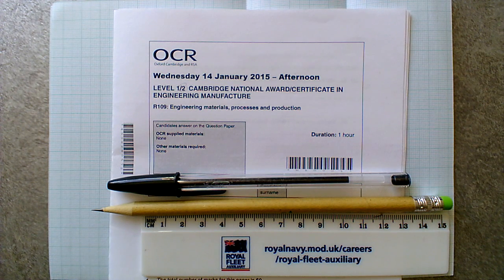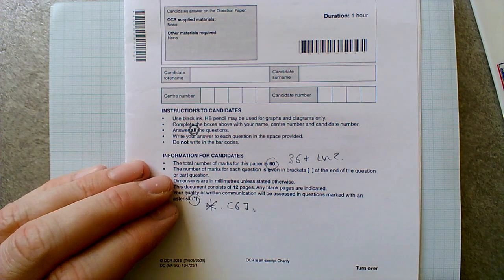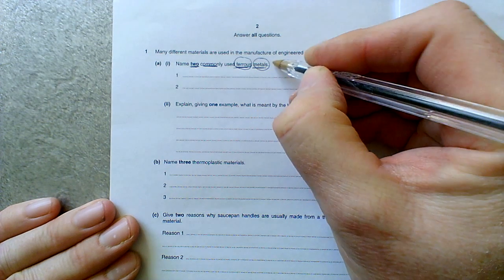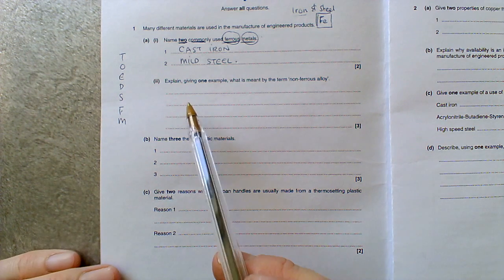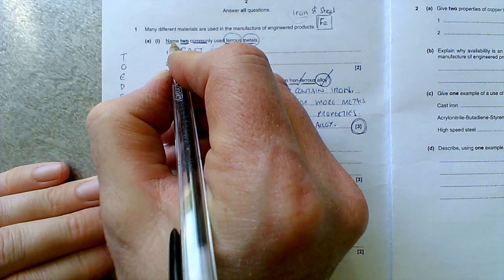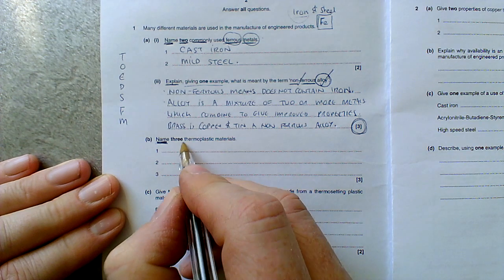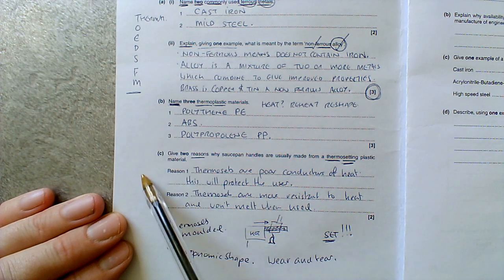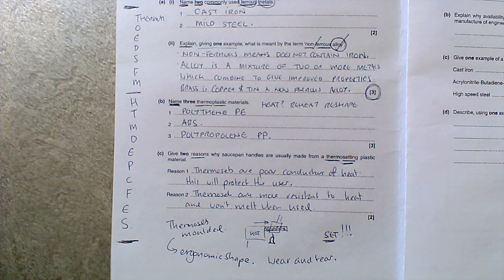R109 1 Introduction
OCR Cambridge National Revision for Manufacturing